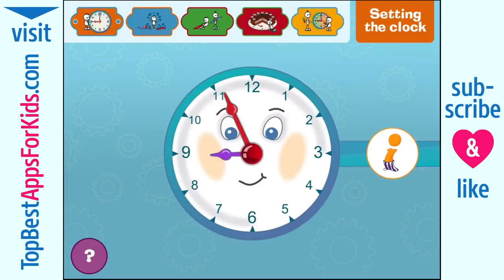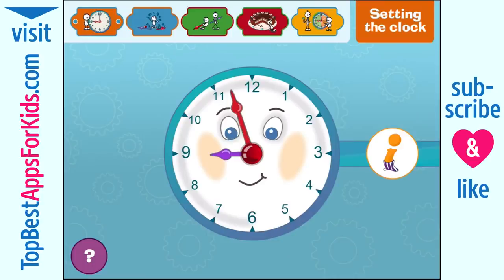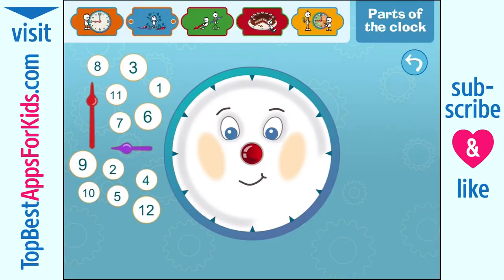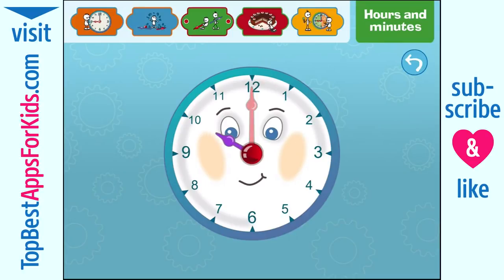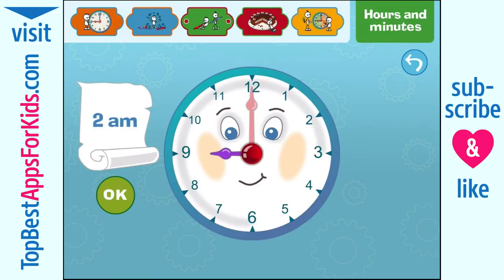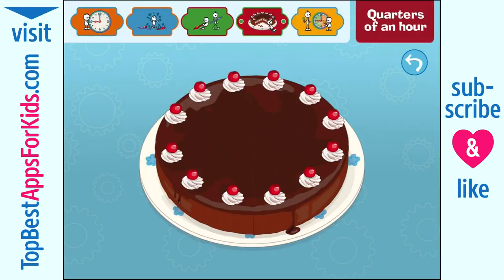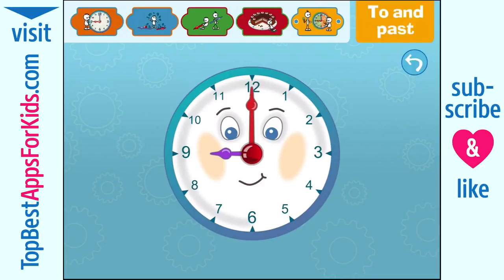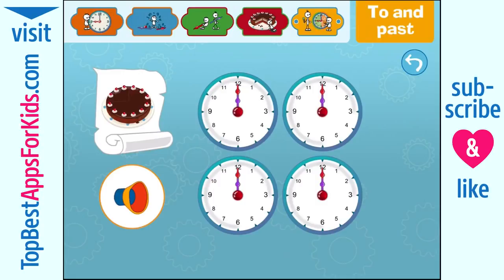بلدي أول ساعة التطبيق - أطفال تعلم أن أقول الوقت (باد، اي فون)null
"أول ساعة على مدار الساعة - تعلم أن أقول الوقت" اللعب الفيديو. هذا التطبيق للأطفال من قبل رافنزبورغر متاح ل: باد، اي فون
➔ مراجعة التطبيق: ʜᴛᴛᴘ://ᴛᴏᴘʙᴇsᴛᴀᴘᴘsғᴏʀᴋɪᴅs.ᴄᴏᴍ/ᴍʏ-ғɪʀsᴛ-ᴄʟᴏᴄᴋ-ʀᴀᴠᴇɴsʙᴜʀɢᴇʀ-ᴀᴘᴘ-ʀᴇᴠɪᴇᴡ-12646/
➔ تحميل التطبيق (اي تيونز): ʜᴛᴛᴘs://ɢᴏᴏ.ɢʟ/ᴋǫʏ3ᴠɪ
❤ شكرا لمشاهدة!
➔ البحث عن المزيد من التطبيقات الأعلى للأطفال: ʜᴛᴛᴘ://ᴛᴏᴘʙᴇsᴛᴀᴘᴘsғᴏʀᴋɪᴅs.ᴄᴏᴍ